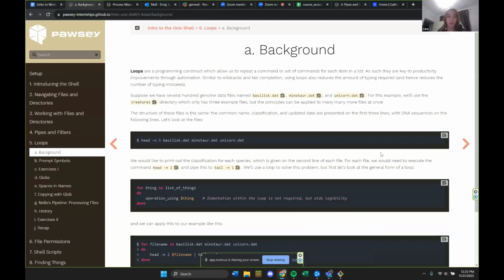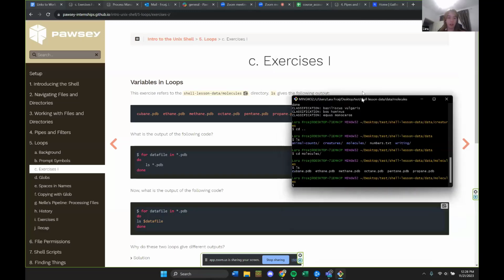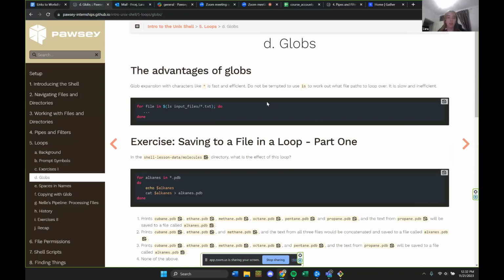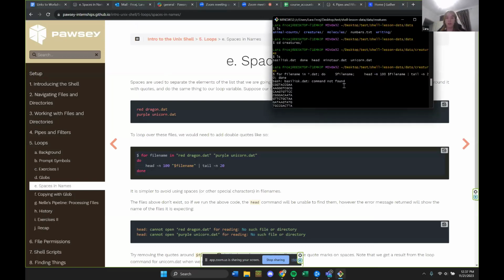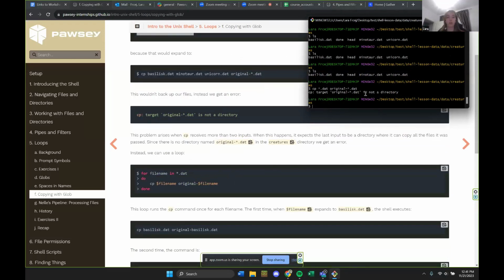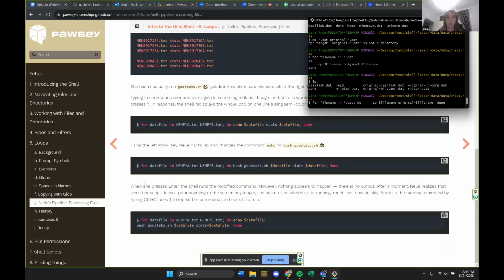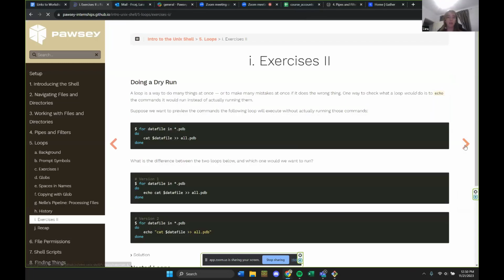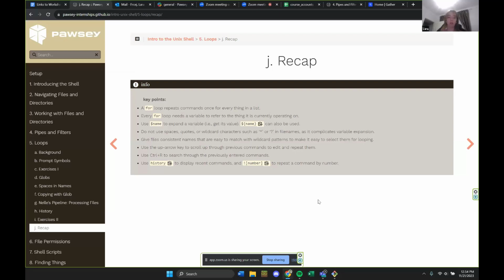Intro to Unix (pt 5)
Live training delivered by Pawsey interns.
Topics include:
5. Loops
a. Background
b. Prompt symbols
c. Exercises i
d. Globs
e. Spaces in names
f. Copying with Glob
g. Nelle's pipeline: Copying files
h. History
i. Exercises ii
j. Recap